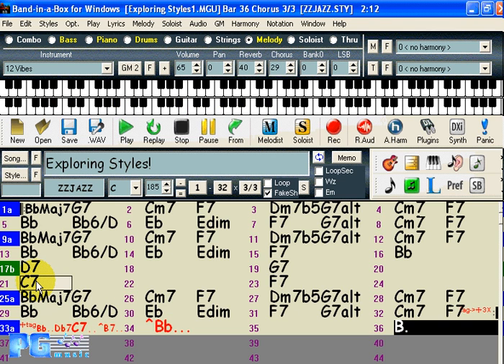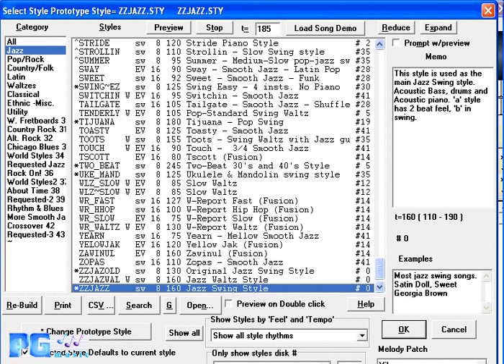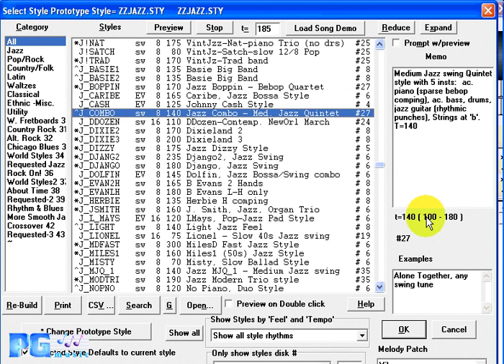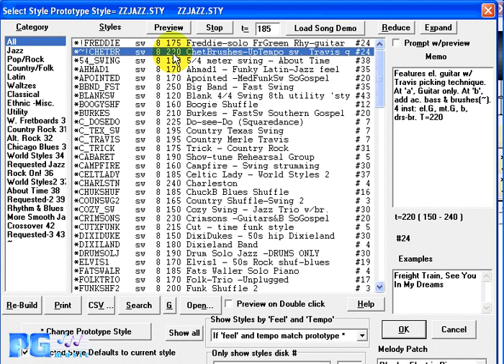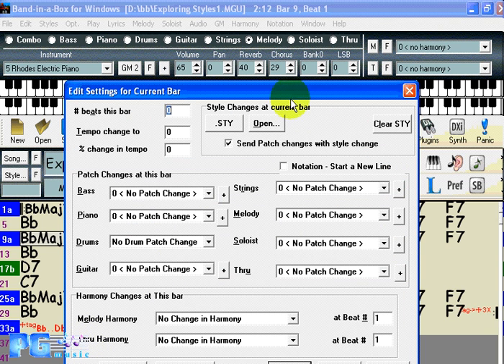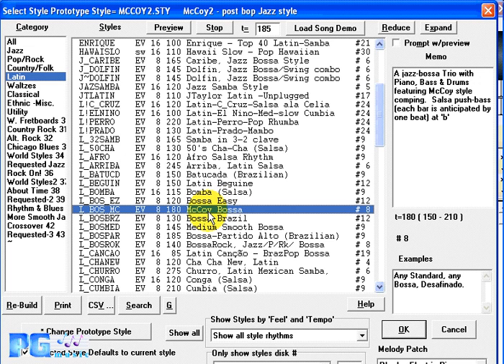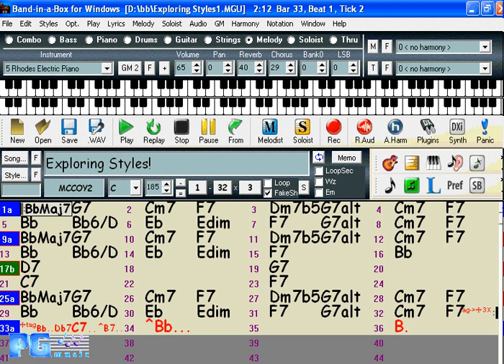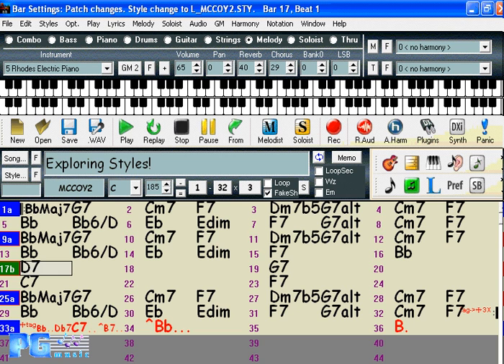Exploring Band-in-a-Box Styles